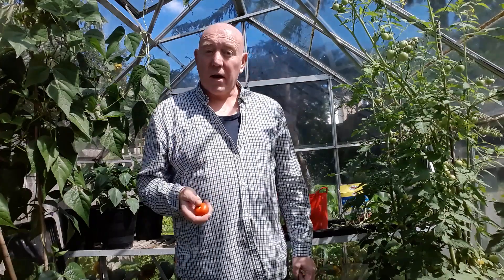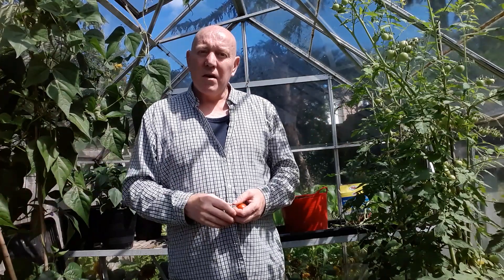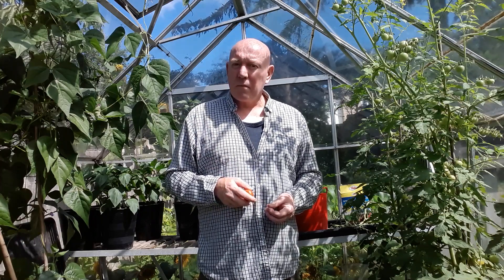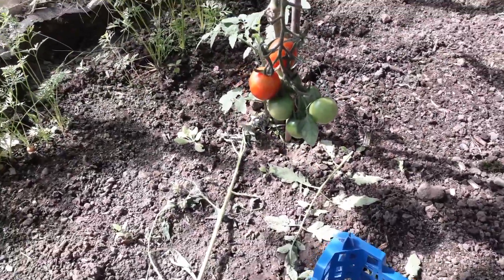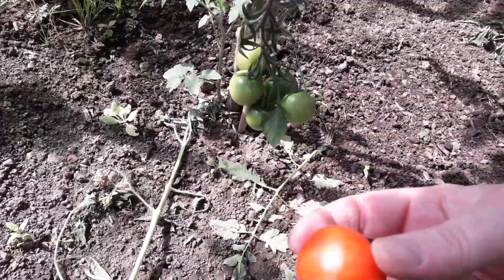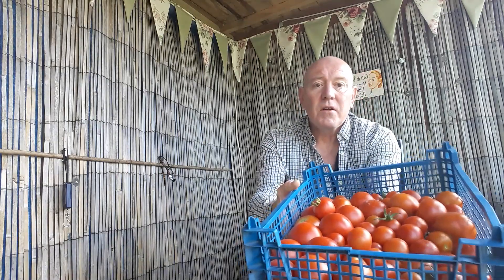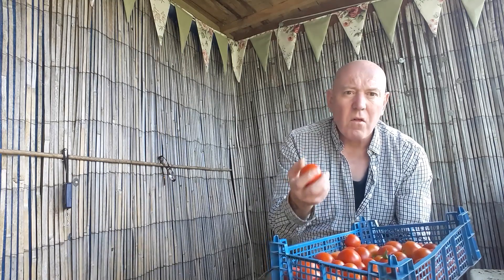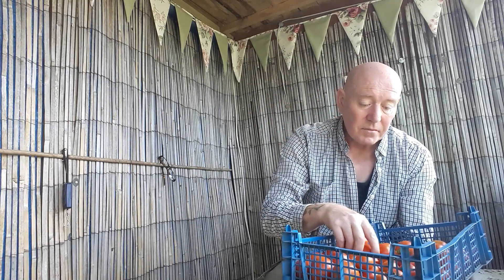Fresh Tomatoes [Make Soup At Home] [Gardening Allotment UK] [Grow Vegetables At Home ]